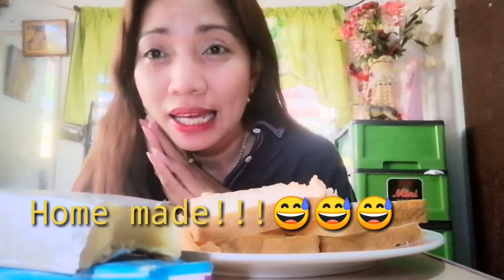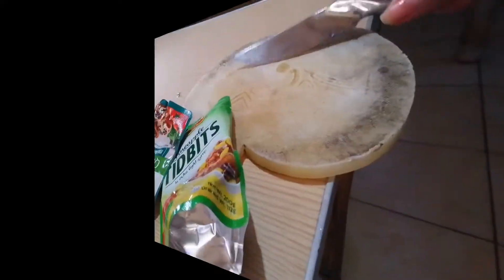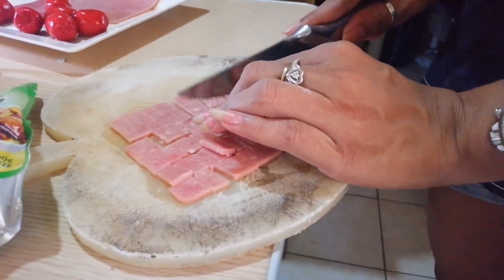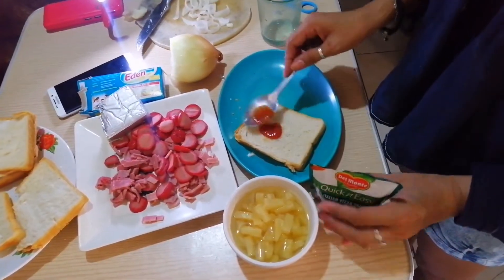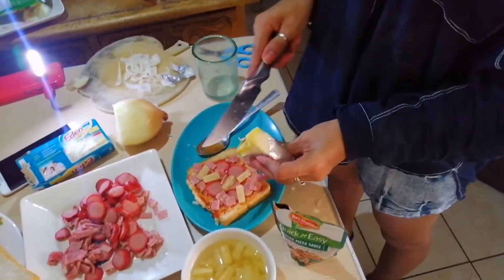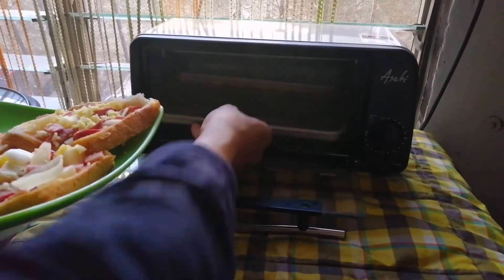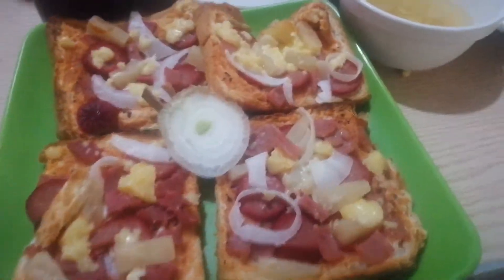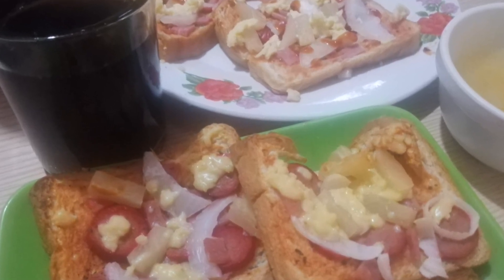How to make Quick and easy home made pizza affordable and yummy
Imy first time making pizza at home Tara let's cook 😘😁😉